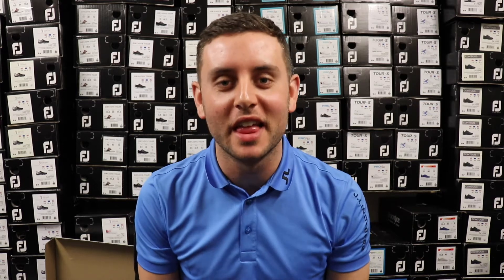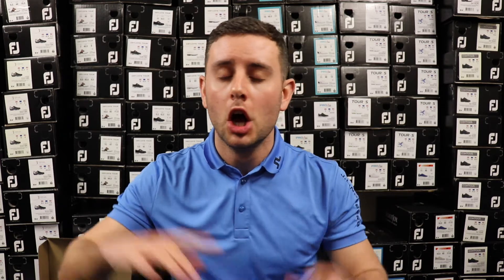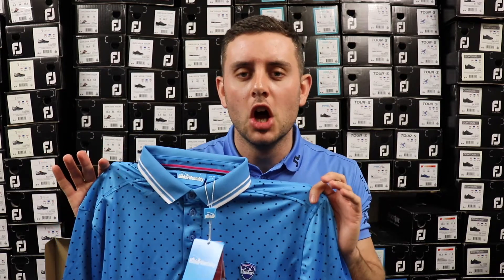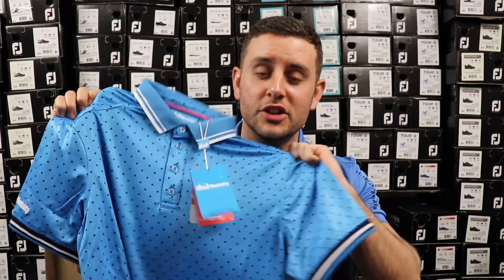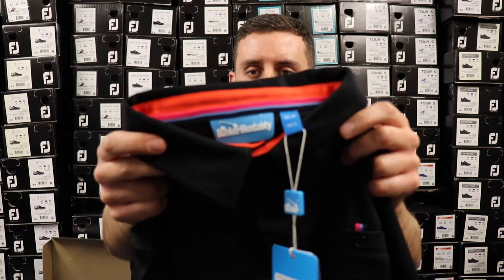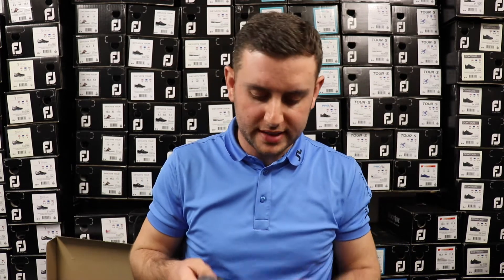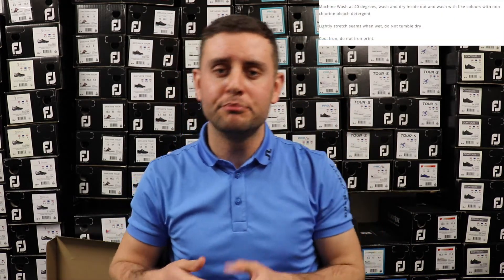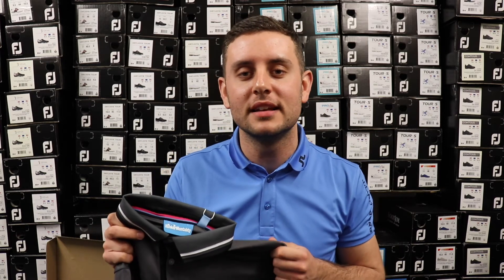Brand Spotlight: Bunker Mentality | Modern British Golf Fashion | What's it actually like?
A look at Bunker Mentality as a brand, what they're about? How they do things?

We look at the technology used in the shirts, we look at the designs and how they fit.